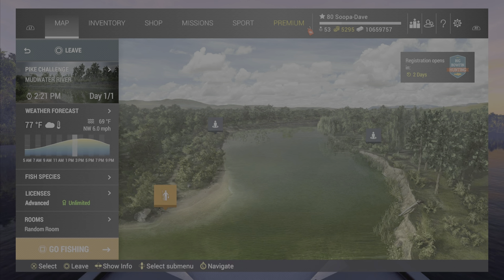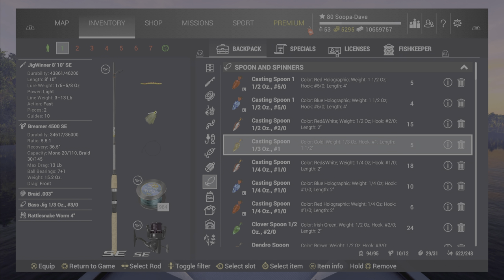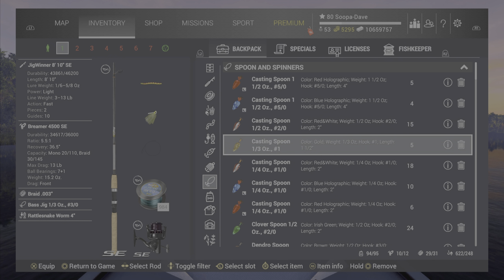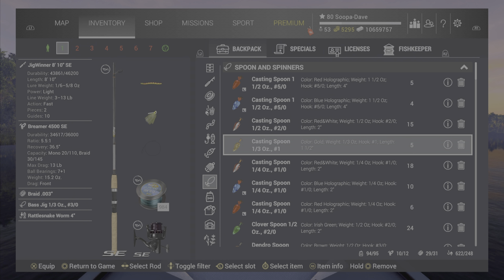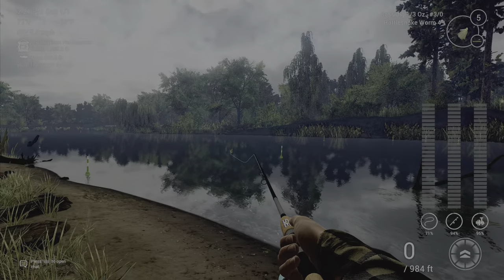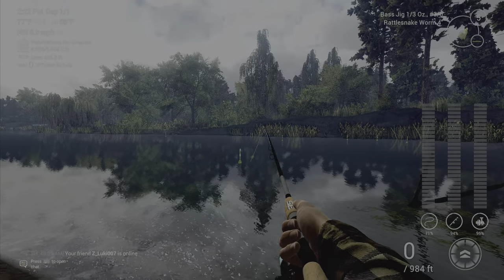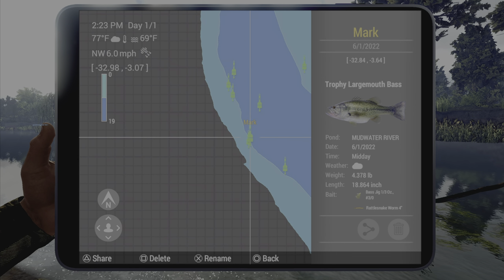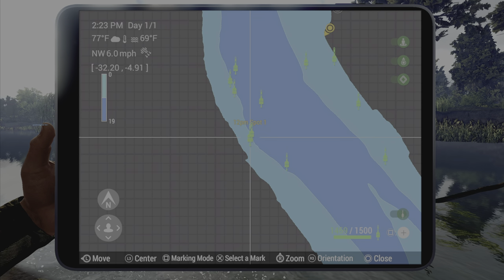Fishing Planet Trophy Largemouth Bass Mudwater River Missouri